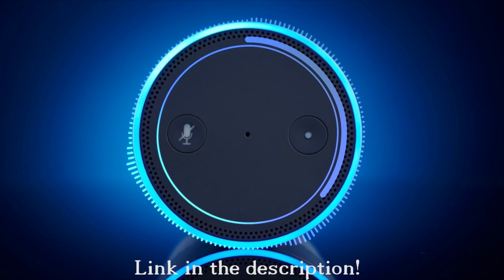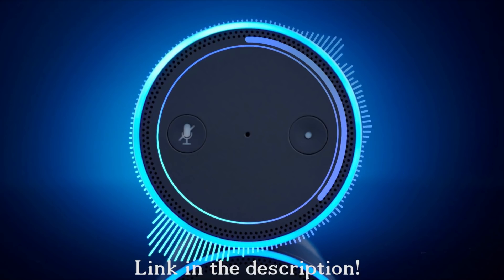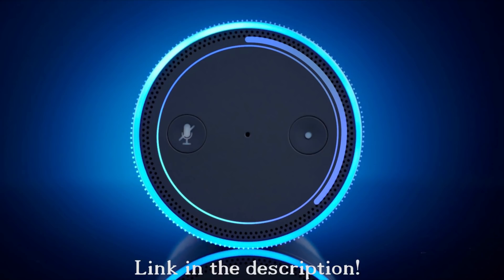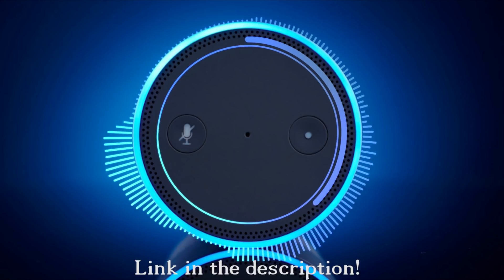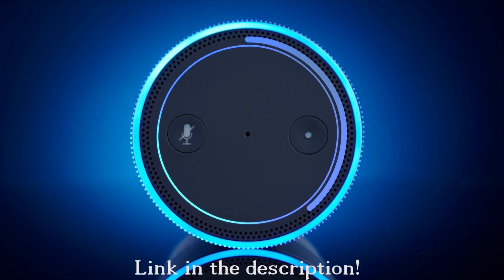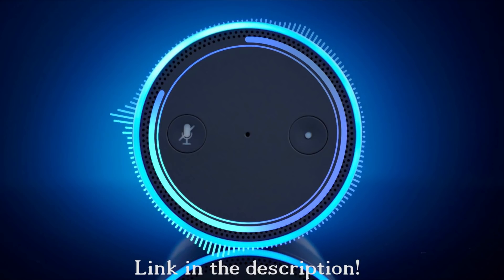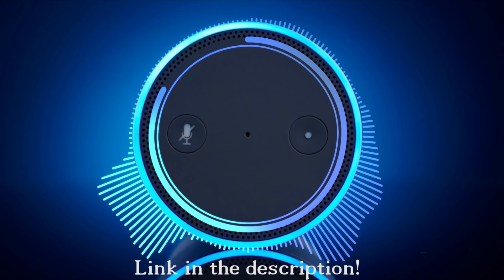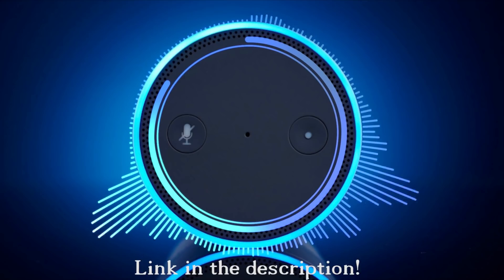Lady Gaga - Biography, Songs, & Facts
Stefani Joanne Angelina Germanotta (born March 28, 1986), known professionally as Lady Gaga, is an American singer, songwriter, and actress. She is known for her unconventionality and provocative work, as well as visual experimentation. Gaga began performing as a teenager, singing at open mic nights and acting in school plays. She studied at Collaborative Arts Project 21, through New York University's Tisch School of the Arts, before dropping out to pursue a music career. After Def Jam Recordings canceled her contract, Gaga worked as a songwriter for Sony/ATV Music Publishing, where Akon helped her sign a joint deal with Interscope Records and his own label KonLive Distribution in 2007. She rose to prominence the following year with her debut album, the electropop record The Fame, and its chart-topping singles "Just Dance" and "Poker Face". A follow-up EP, The Fame Monster (2009), featuring the singles "Bad Romance", "Telephone", and "Alejandro", also proved successful.

Gaga's second full-length album Born This Way (2011) explored electronic rock and techno-pop. The album peaked atop the US Billboard 200 and sold more than one million copies in the country during its first week. Its title track became the fastest selling song on the iTunes Store with over a million downloads in less than a week. Gaga ventured into EDM with her third studio album Artpop (2013), which reached number one in the US and included the single "Applause". Her collaborative jazz album with Tony Bennett, titled Cheek to Cheek, and her soft rock-influenced fifth studio album, Joanne (2016), also topped the US charts. During this period, Gaga also ventured into acting, playing leading roles in the miniseries American Horror Story: Hotel (2015–2016), for which she received a Golden Globe Award, and the musical romantic drama film A Star Is Born (2018). She also contributed to the latter's soundtrack, which made her the only woman to achieve five US number one albums in the 2010s.

Having sold 27 million albums and 146 million singles as of January 2016, Gaga is one of the best-selling music artists in history. Her achievements include several Guinness World Records, six Grammys, three Brit Awards, and an award from the Songwriters Hall of Fame and the Council of Fashion Designers of America. Gaga has been declared Billboard's Artist of the Year and included among Forbes's power and earnings rankings. She was ranked at number four on VH1's Greatest Women in Music in 2012, finished second on Time's 2011 readers' poll of the most influential people of the past ten years, and was named Billboard's Woman of the Year in 2015. She is known for her philanthropy and social activism, including LGBT rights, and for her non-profit organization, the Born This Way Foundation, which focuses on promoting youth empowerment and combating bullying.

Source: Wikipedia.org